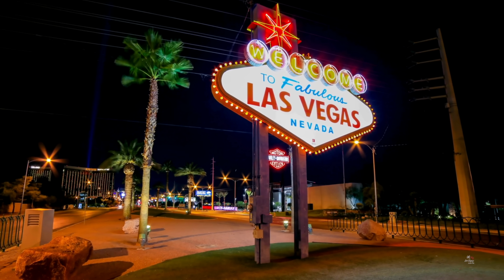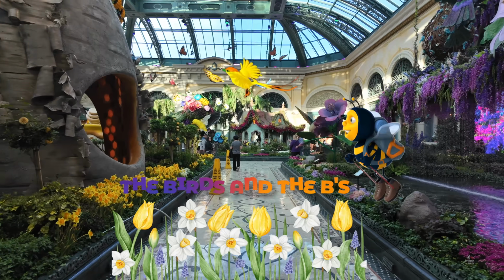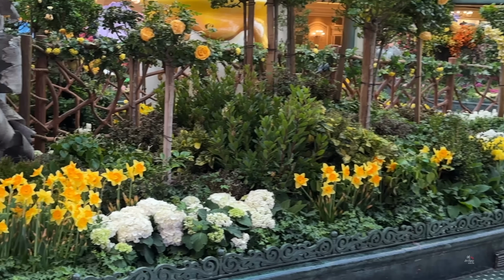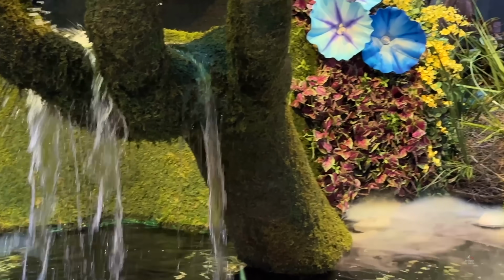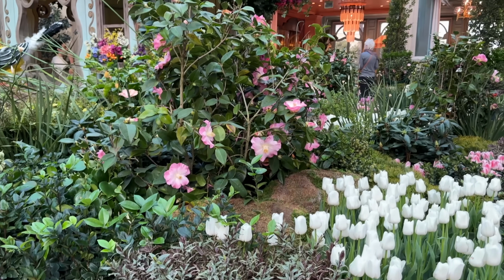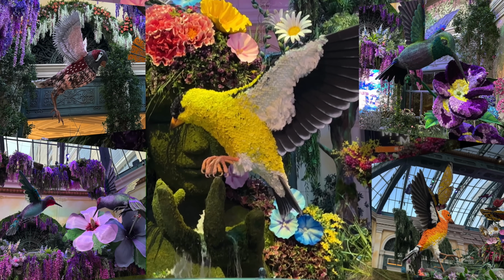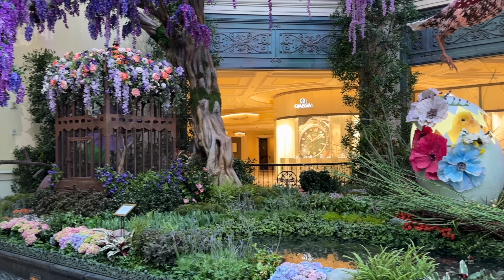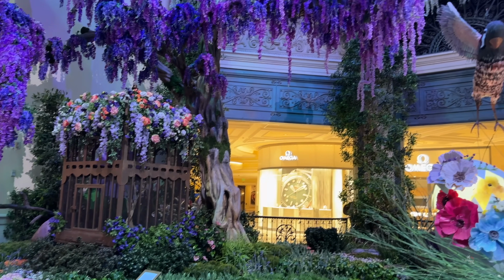Bellagio Conservatory Spring Theme: The Birds and the B's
Today's video celebrates the arrival of spring in Las Vegas, with the unveiling of the Bellagio Conservatory's seasonal theme.  It's called "The Birds and the B's" and the designs incorporate a lovely bunch of forest and woodland creatures among all the flowers and greenery...not to mention more than a few of those curlicue Bellagio B's!  Check it out before May 17th.
Chapters:
00:00 Opening
00:40 Exterior-Lobby
01:30 Enter Conservatory
02:21 East Bed
03:23 West Bed
04:37 Garden Table
05:57 Design Elements
08:29 North Bed
09:43 South Bed
11:20 Outro

Send us snail mail:
   Dale McKenzie
   9620 S Las Vegas Blvd

Opening segment:
The red and blue neon outline is by Thanakorn Jaroensup, courtesy of Pixabay.com:
   neon-85828.mp4
The photo of the rainbow and red rocks is by esudroff, courtesy of Pixabay.com:
   rainbow-1401785_1280.jpg
All other video clips are our own.

PHOTO & VIDEO CREDITS:
The animation critters used in the cold open came from Canva.com
The video of the flying bee was by Julien Tromeur, via pixabay.com
The animated yellow bird was also from pixabay.com

- Run One Down - Dan Lebowitz
- Tiptoe_Out_the_Back - Dan Lebowitz
- Touching Moment

ES_Endless Pt. 1 - Peter Sandberg
ES_Lazy Art - Martin Landstrom
ES_Fountain City - SFX Producer
ES_Stars Twinkle in Your Eyes - Wendy Martini
ES_Winter Days - Martin Landstrom-2

Editing, Voiceover, Post-Production: Dale McKenzie, Final Cut Pro 11
Cameras & Gear: DJI Osmo Pocket 3, iPhone 14 Pro Max, and Lumix G9 in 4K video; sound by Rode Wireless PRO